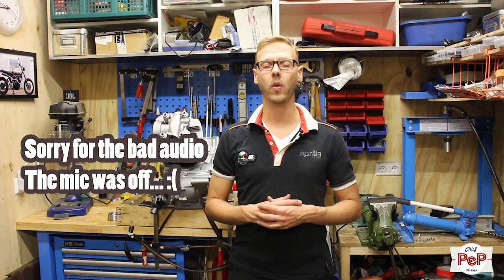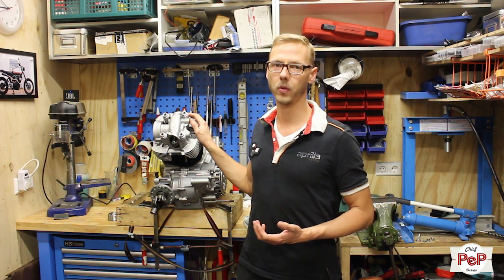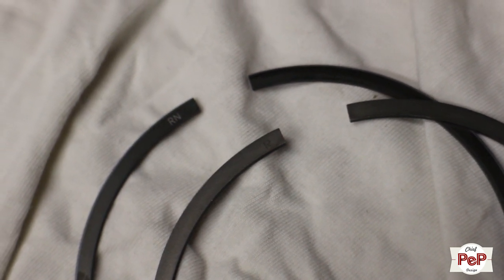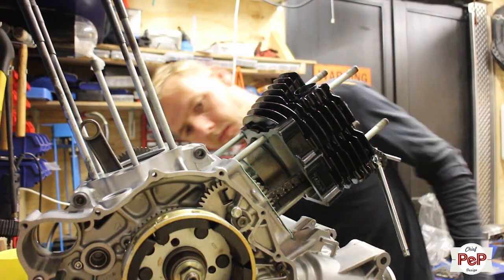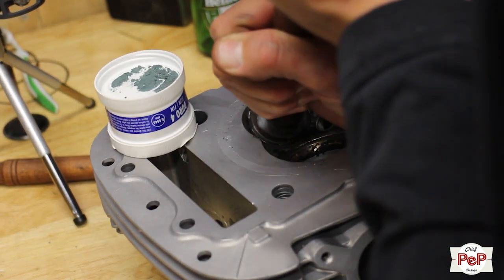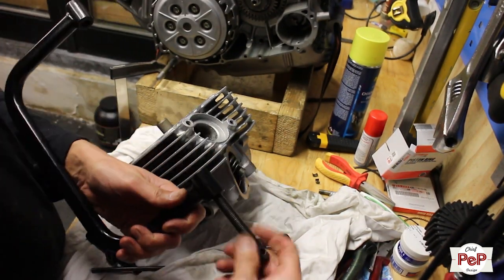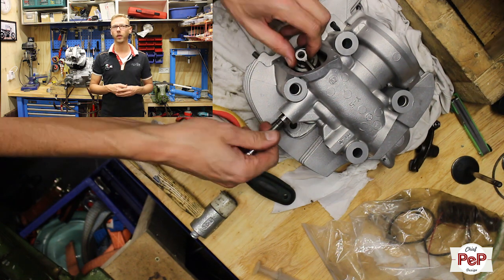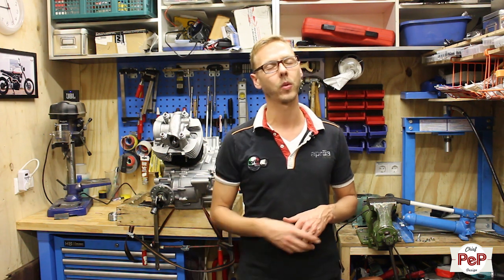Installing cylinder head, pistons rings, valves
Thanks!

This week I did the Virago cylinder and cylinder heads. This means valves, camshafts, but also pistons and piston rings. And offcourse everything that you bump into like bended studs.

I am so sorry for the audio in this video, but I had the mic turned off... So you have to listen to enhanced camera mic sound...

Music: The 'looped' songs used in this video are produced and arranged by myself under my producer name 'DJ-Pep'. Please don't use the songs without my permission or without contacting me first.